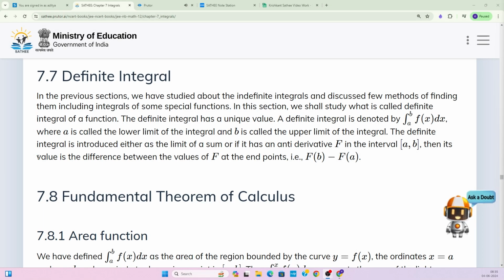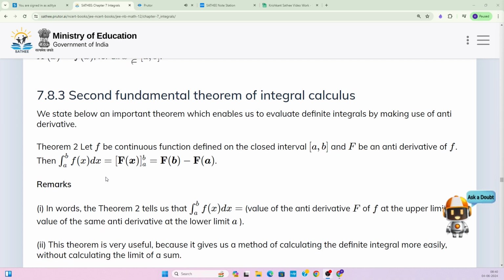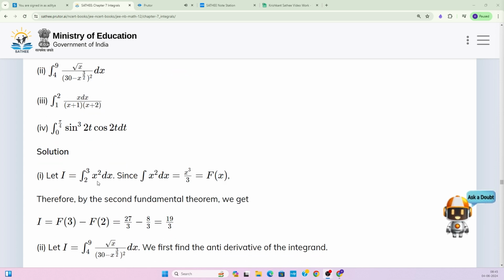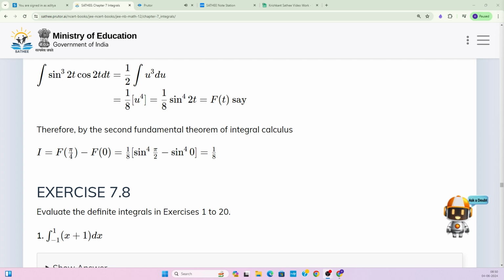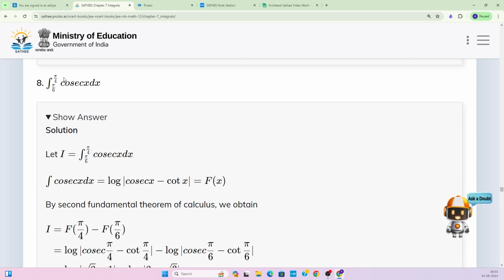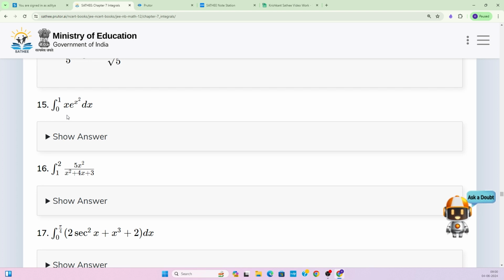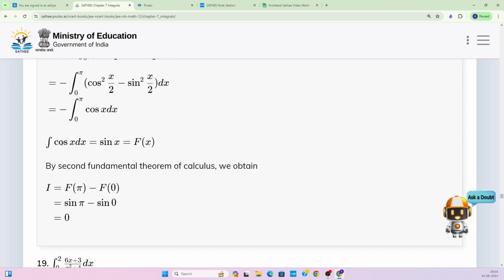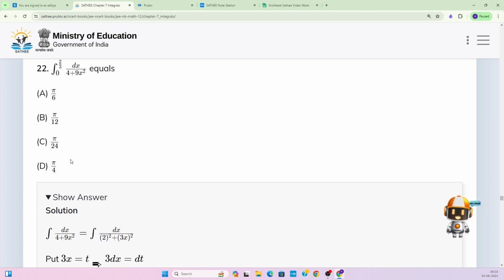Definite Integral And Fundamental theorem of Calculus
Subject: Mathematics
Programme Name: Integration
Course Name: Engineering

📡 Key Features:
Syllabus-based Content